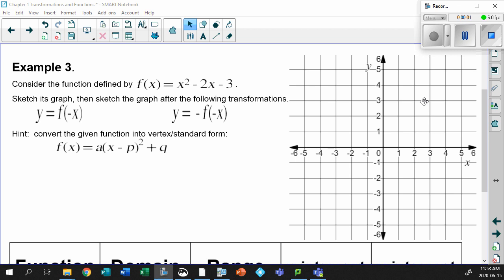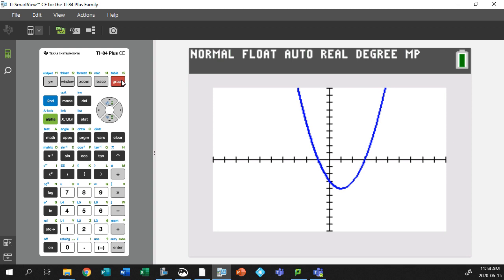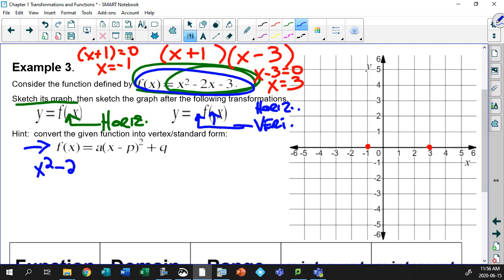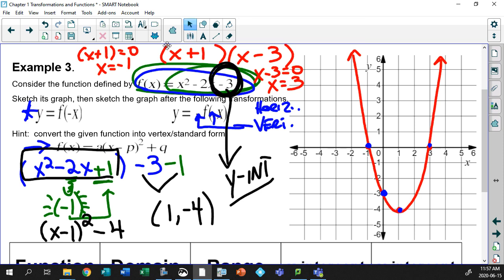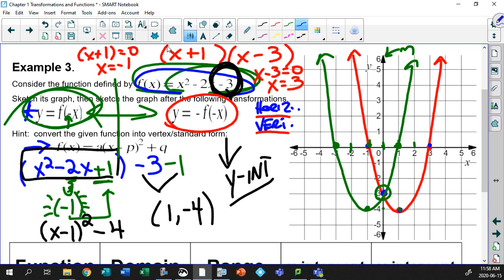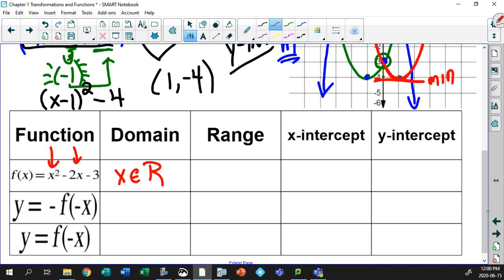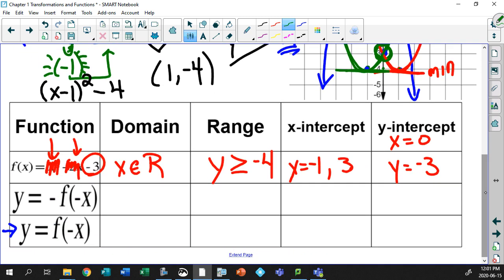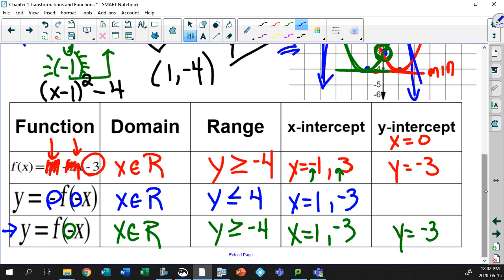Unit 1 2A 3 Example of Reflections Using A Function